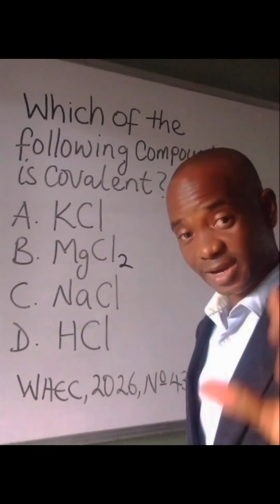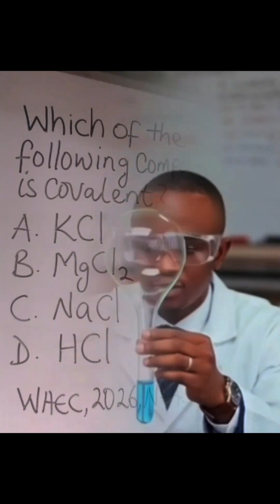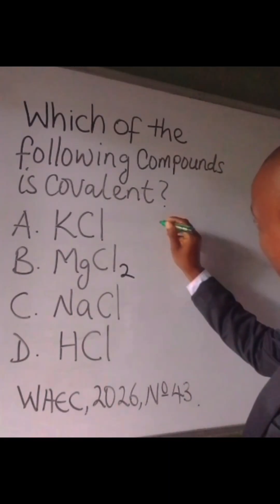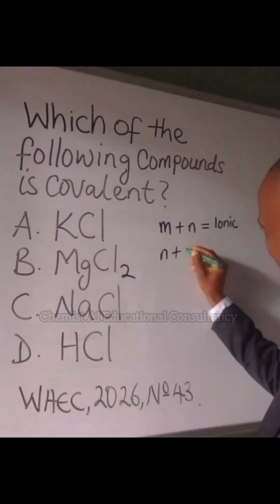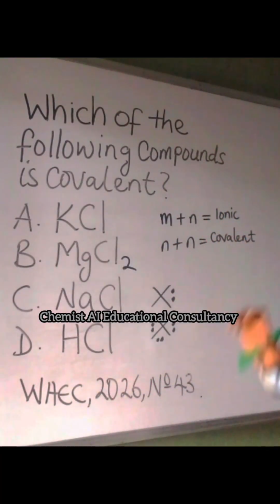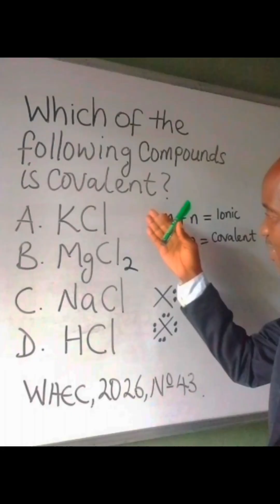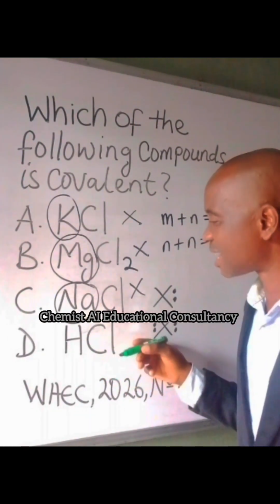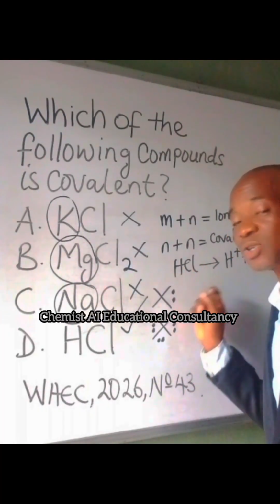Ionic and covalent compounds